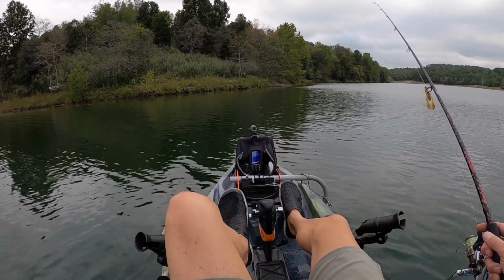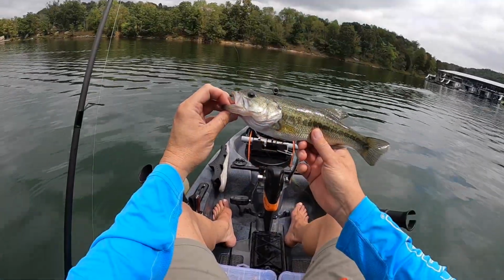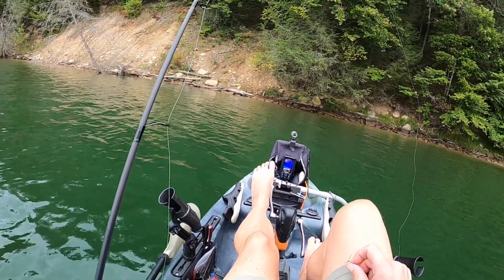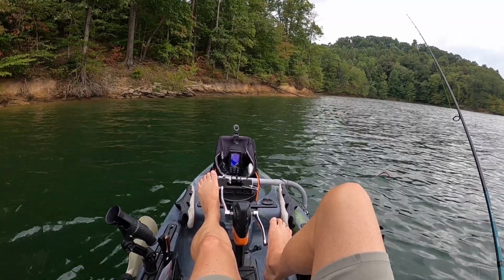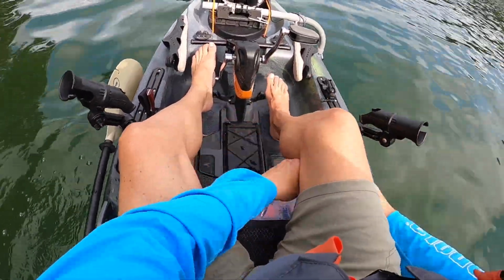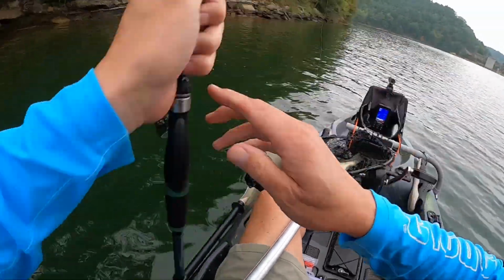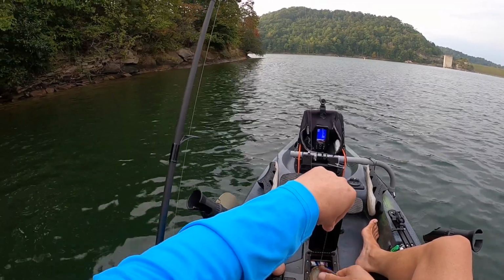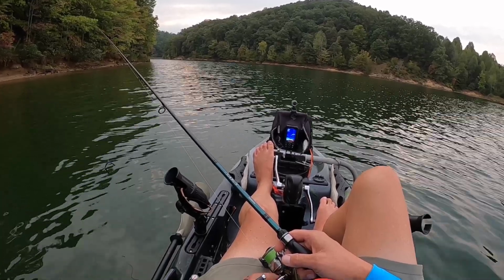September bass fishing on Yatesville Lake - some tips and observations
I fished Yatesville Lake and caught one decent fish and several spotted bass. A fun day and I’ll go back soon.